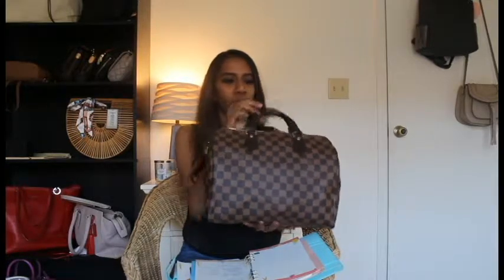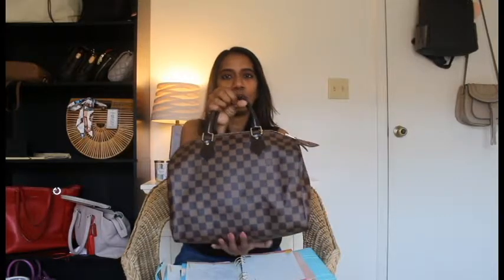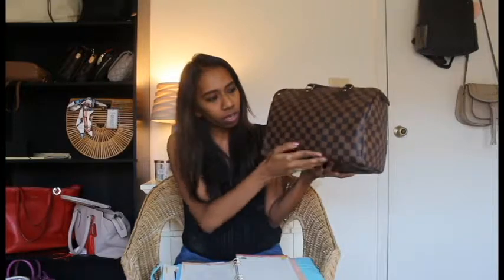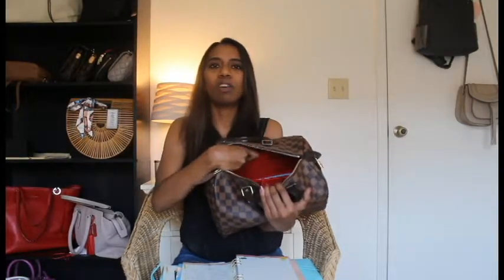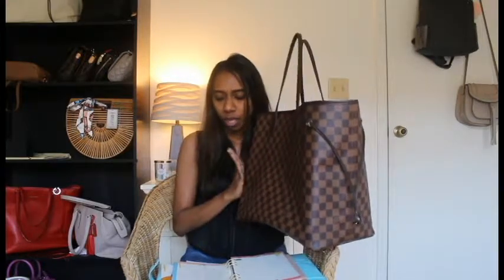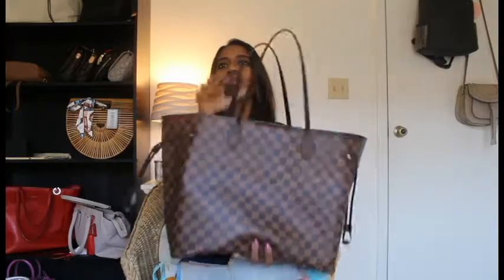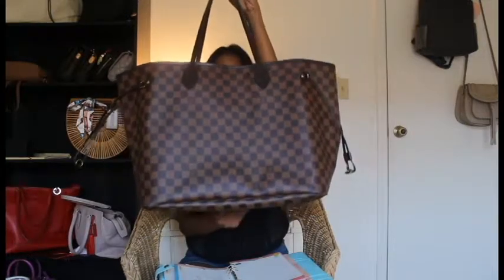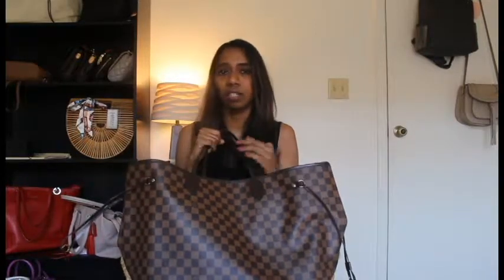Pros and Cons of using bag organizer in Speedy and Neverful Bags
Hi All,

This video is all about Bag organizers for LV speedy and Neverful bags. Hope you find it helpful!

Love ya!